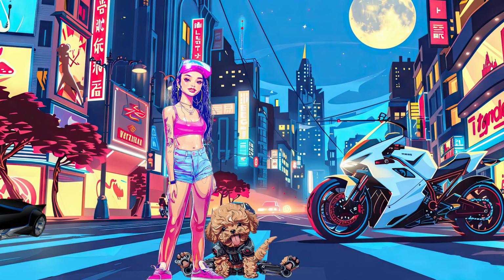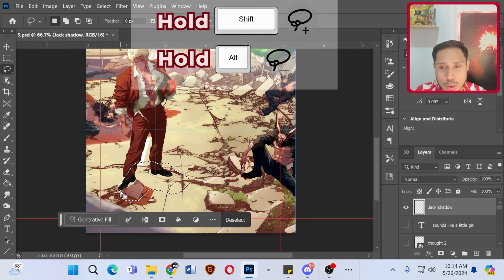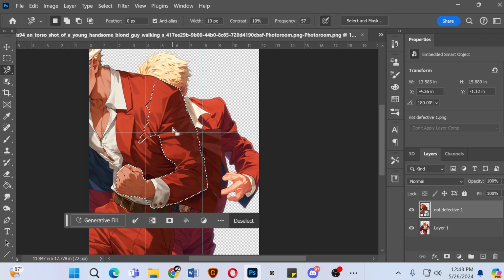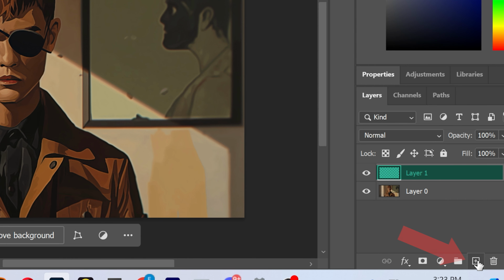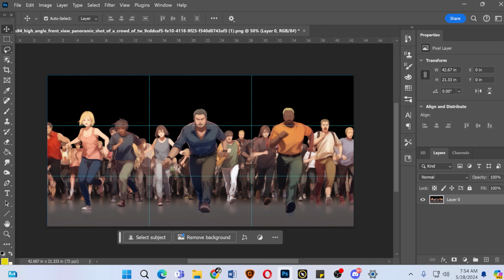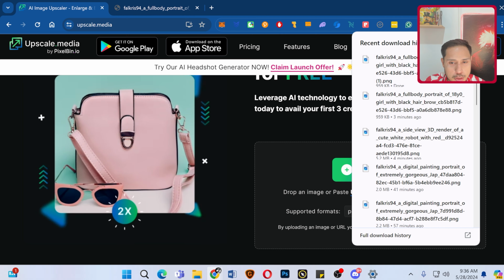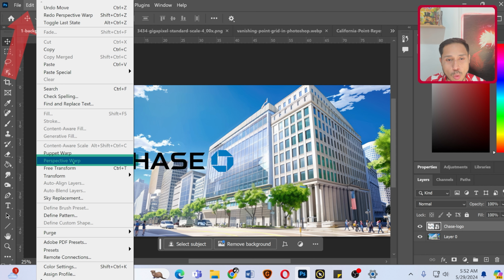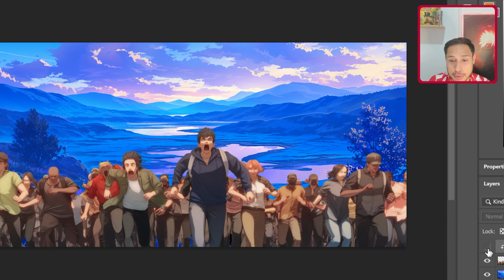Photoshop Course for Illustrating AI Graphic Stories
This mini-course on Photo Editing is designed for story creators. Whether you're working on comics, manga, or children's books, mastering these top 10 Photoshop workflows will enhance the visual appeal of your illustrations.

If you use AI-generated images to create stories, this will 10x your results. At least it has for mine.

Timestamps
00:00 Intro
00:54 Photoshop vs Photopea
01:25 Target Audience
02:12 Ch 1: Photo Cleanup
03:48 Ch 2: Creating Shadows
07:53 Ch 3: Correcting Defective Anatomy in AI Images
13:37 Ch 4: Color Replacement
16:49 Ch 5: Background Removal
18:55 Ch 6: Motion or Speed Effect
21:39 Ch 7: Upscaling
23:04 Ch 8: Adjusting or Matching Skin Tones
25:24 Ch 9: Perspective Manipulation
29:11 Ch 10: Color Grading & Correction
31:31 Reward for Viewer